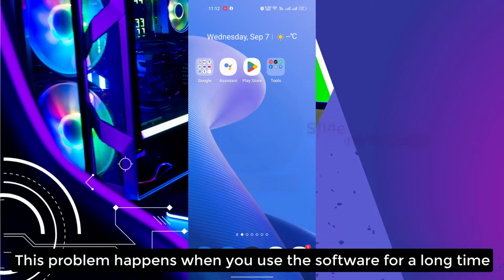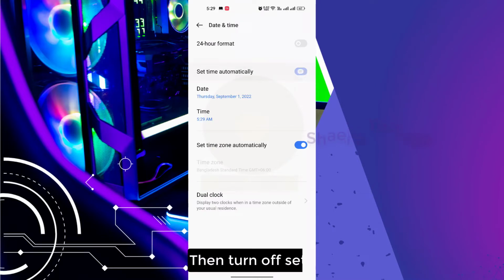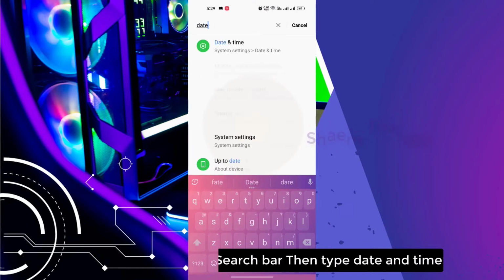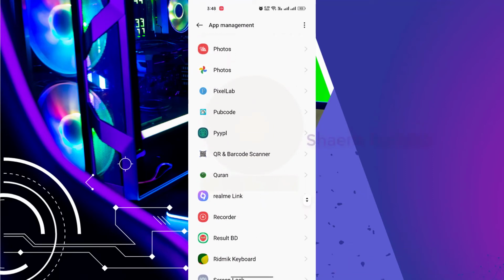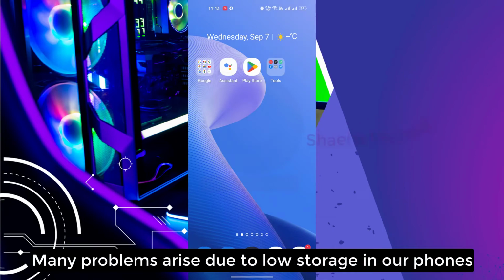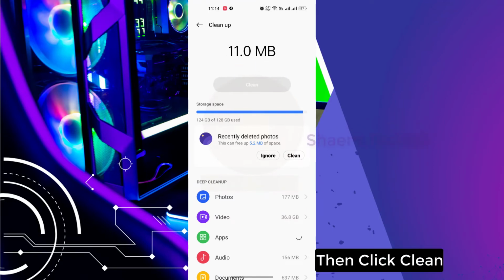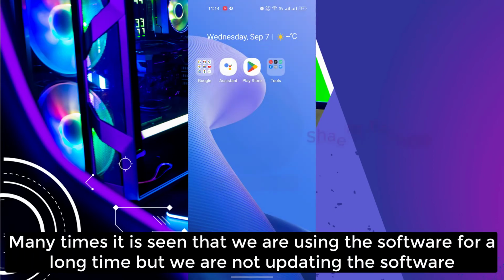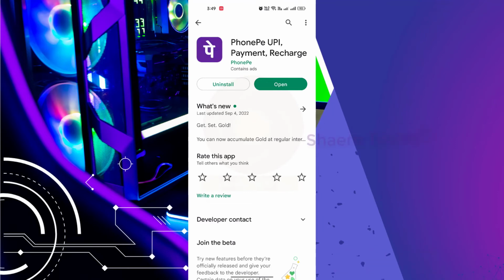How To Fix PhonePe UPI App Keeps Crashing Issue Android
How To Fix PhonePe UPI App Keeps Crashing Issue Android.PhonePe is a payments app that allows you to use BHIM UPI, your credit card and debit card or wallet to recharge your mobile phone, pay all your utility bills and to make instant payments at your favourite offline and online stores. You can also invest in mutual funds and buy insurance plans on PhonePe. Get Car & Bike Insurance on our app.
Link your bank account on PhonePe and transfer money with BHIM UPI instantly! The PhonePe app is safe and secure, meets all your payment, investment, mutual funds, insurance and banking needs, and is much

Your Quary-
1.How To Fix PhonePe UPI App Automatically Closing Issue
2.phonepe autopay delete
3.how to remove autopay in phonepe
4.how to stop auto top up in phonepe
5.phonepe autopay remove
5.phonepe se auto pay kaise hataye
6.phonepe set wallet auto top up remove kaise kare
7.how to remove set wallet auto top up in phonepe
8.phonepe auto back problem
9.phonepe not working 2023
10.phonepe me autopay ko band kaise kare
11.phonepe autopay disable
12.phonepe upi app automatically closing problem
13.how to fix phonepe upi app automatically closing problem
14.how to fix phonepe upi app automatically closing in any android
15.how to fix phonepe upi
16.fix phonepe upi app automatically closing
17.how to fix phonepe upi app automatically closing issue android
18.phonepe me autopay band kaise kare
19.phonepe autopay setup
20.phonepe not open